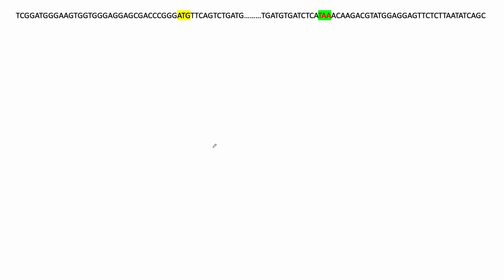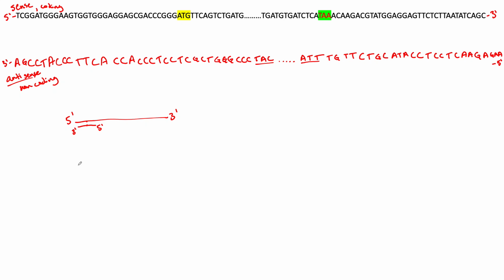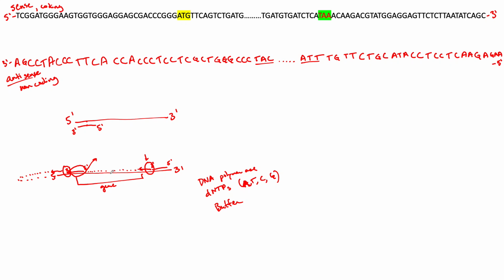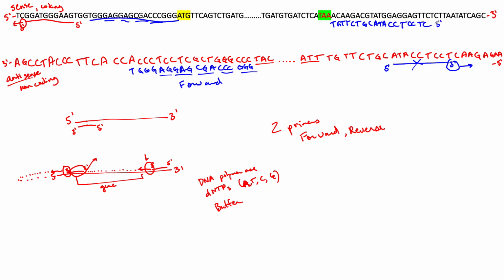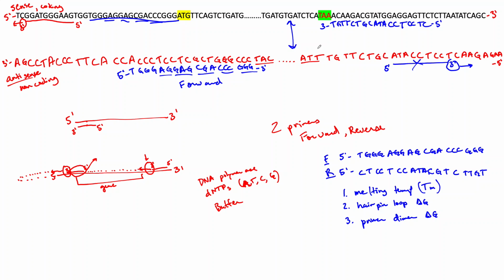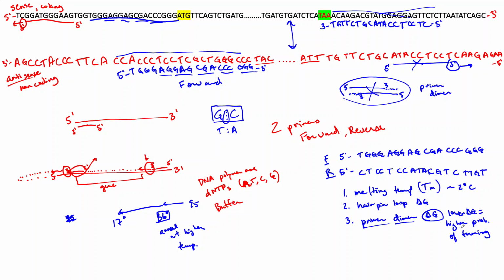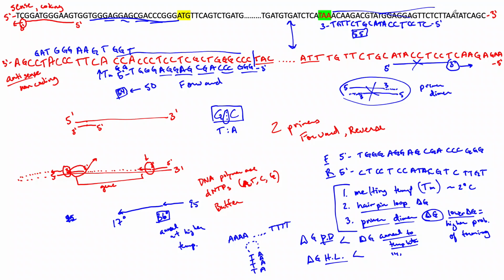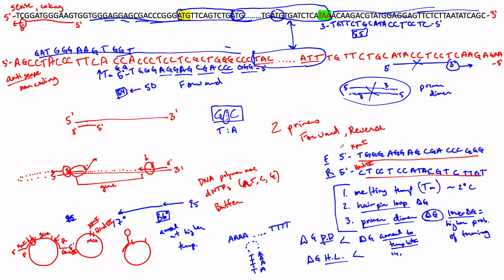Primer Design default